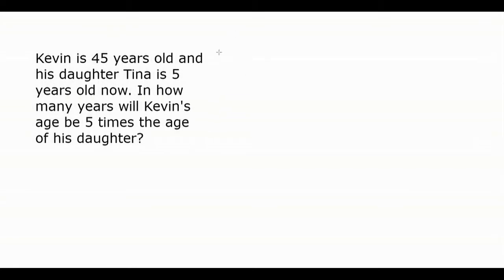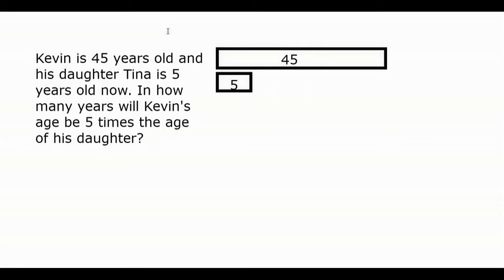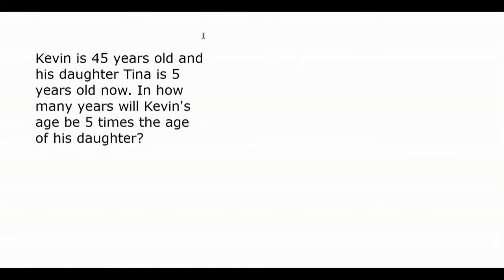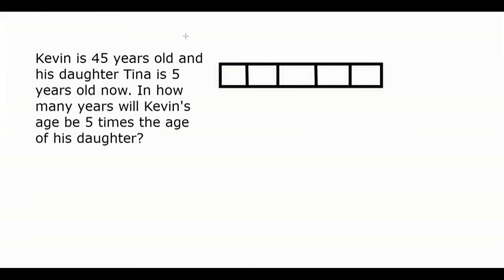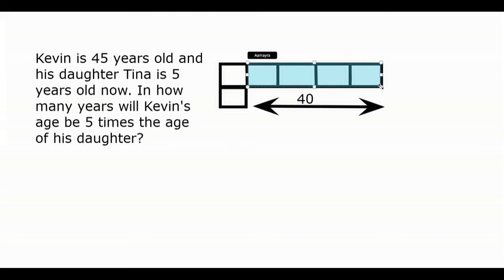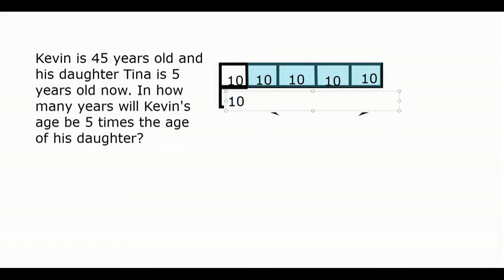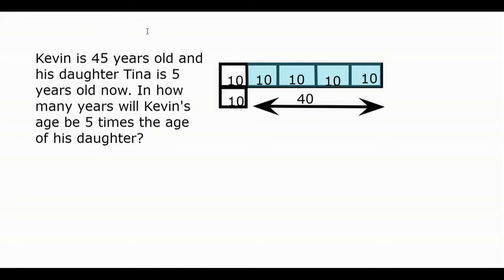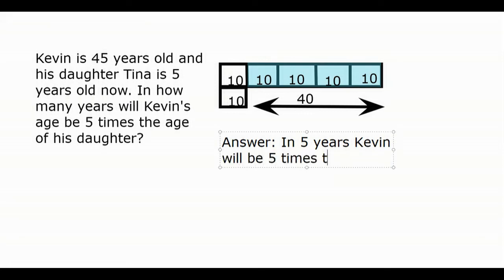AH Kevin and Tina June 11, 2021 (Singapore Math)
Kevin is 45 years old and his daughter Tina is 5 years old now. In how many years will Kevin's age be 5 times the age of his daughter?